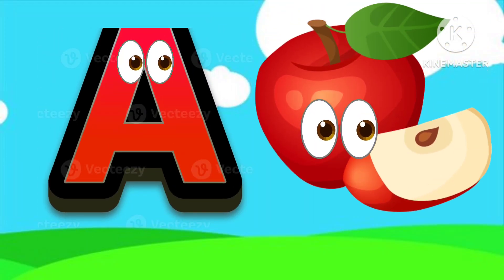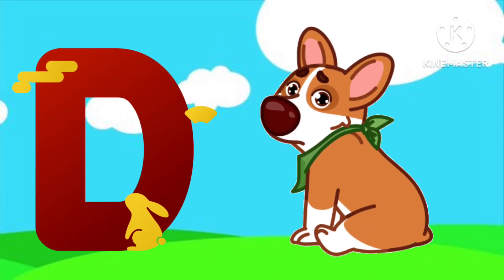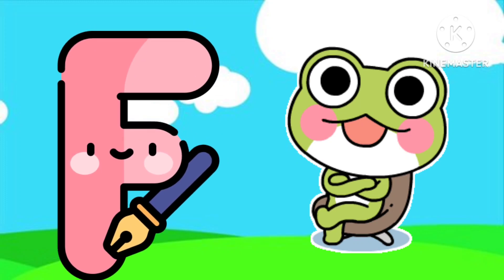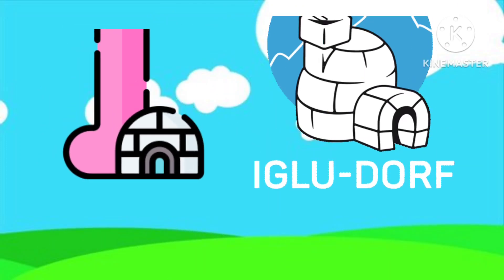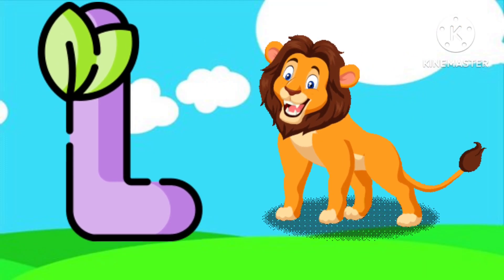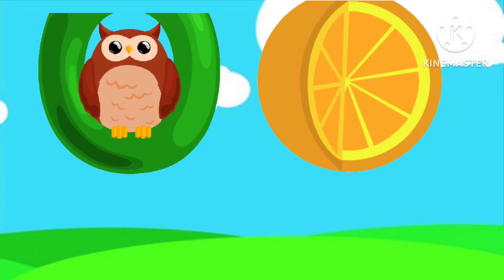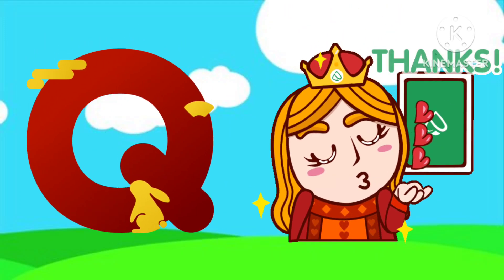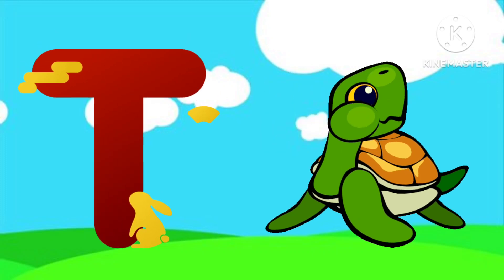क से कबूतर | से अनार | abcd | phonics song | a for apple b for ball c for cat | ‎@play.packet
ebra

Apple -🍎
Ball - 🏀
Cat - 🐱
Dog - 🐶
Elephant - 🐘
Fish - 🐠🐋🐟
Goat - 🐐
Hen - 🐔
Ice cream -🍦
Juice - 🍹
kite - 🪁
Lion - 🦁
Mango - 🥭
Nose - 👃
Orange - 🟠
Parrot - 🦜
Queen - 👸
Rat - 🐀
Ship - 🚢
Umbrella - ☂️
Vegetable  - 🥦🥕🌽
Watch  - 🕙
xmastree -🎄
Yoga - 🧘‍♀️
Zebra - 🦓

Alfabet song,
Alfabet geet,

@Voot Kids
@Little Baby Bum - Nursery Rhymes & Kids Songs
@HAHANOM Hindi

THANKS FOUR WATCHING THIS VIDEO